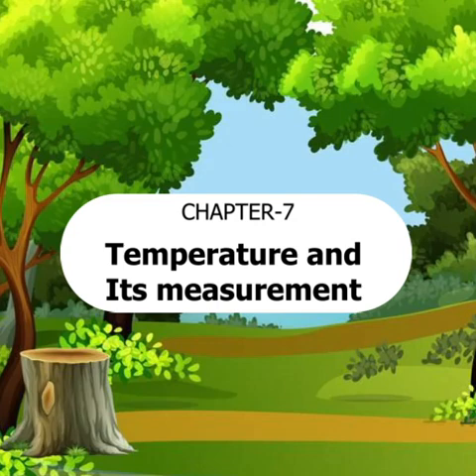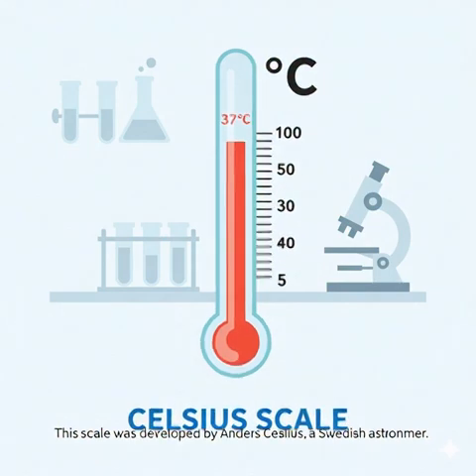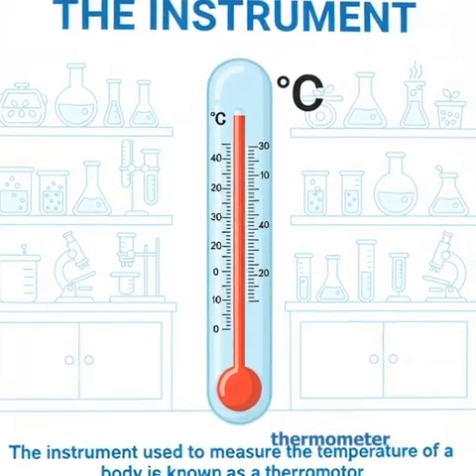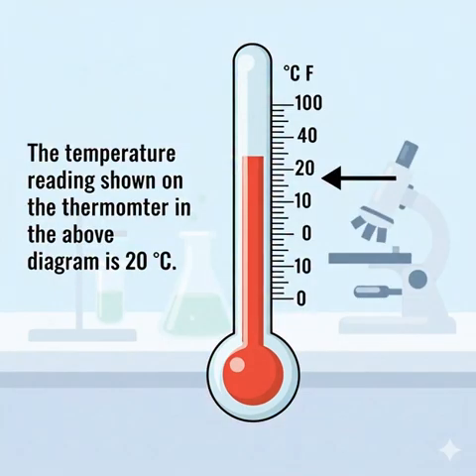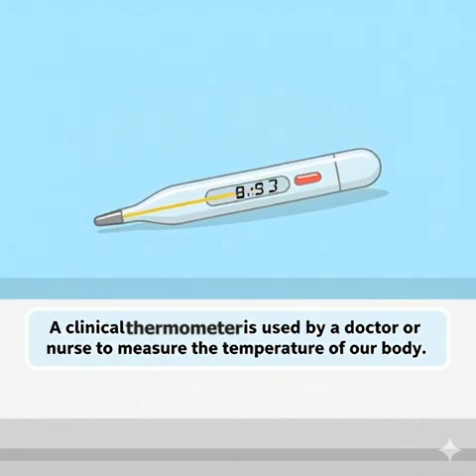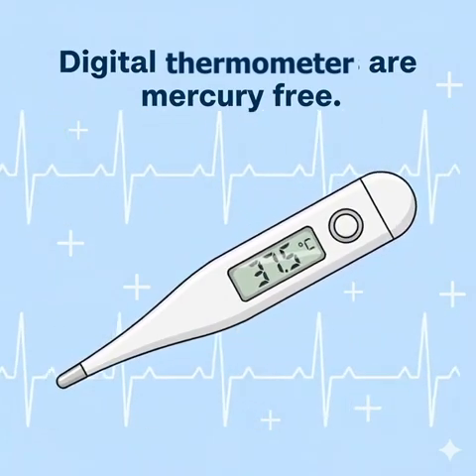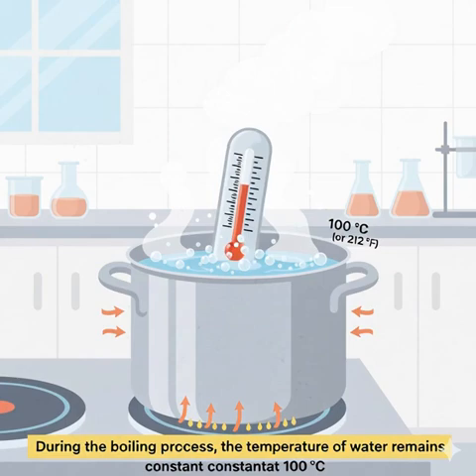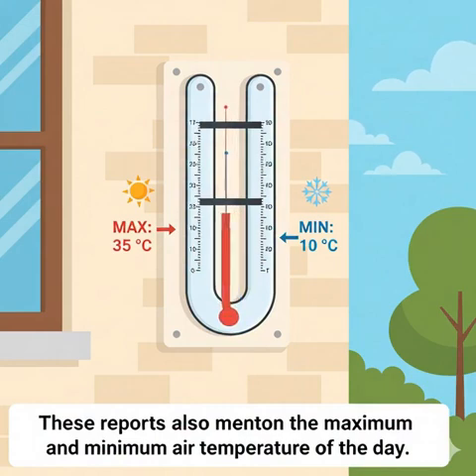Ch - 7. Temperature and Its Measurement